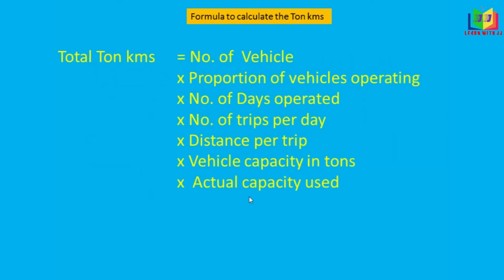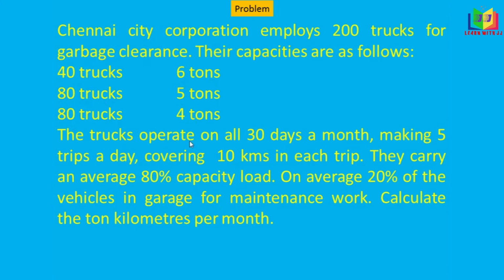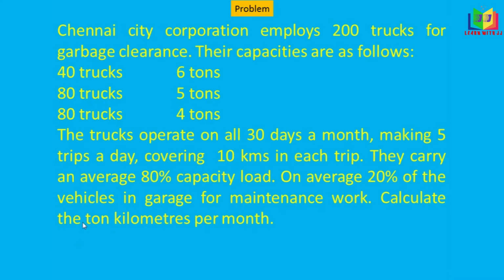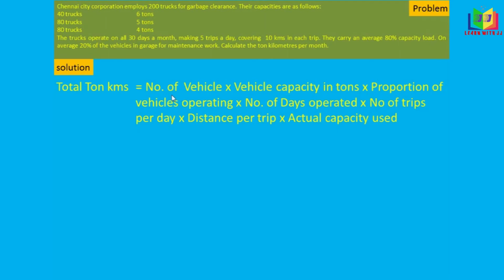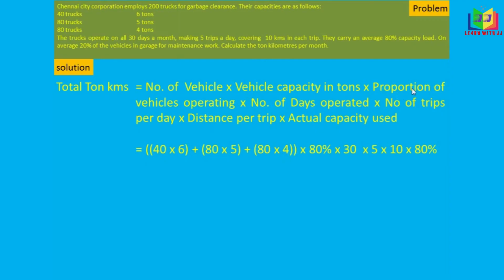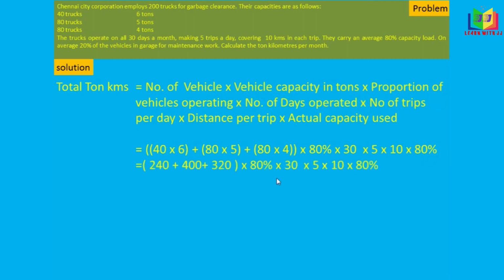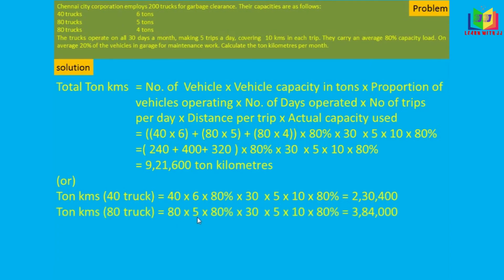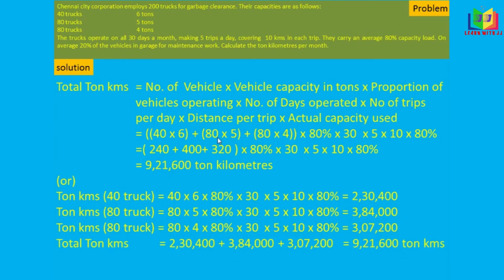Operating costing part 2|| Calculation of Ton kms || Service costing || Advanced Cost accounting